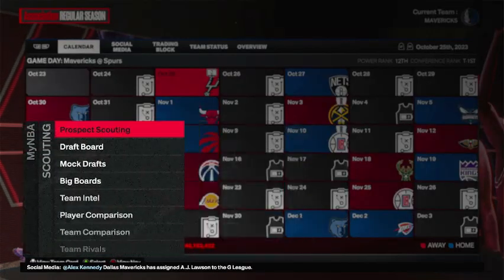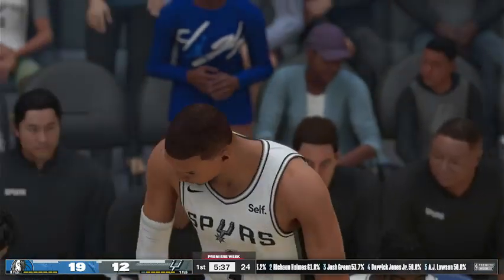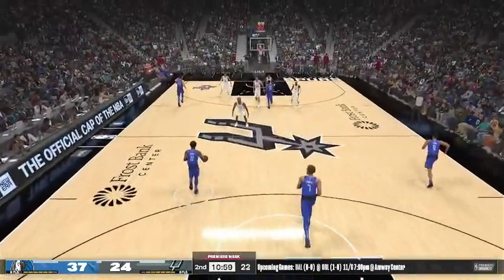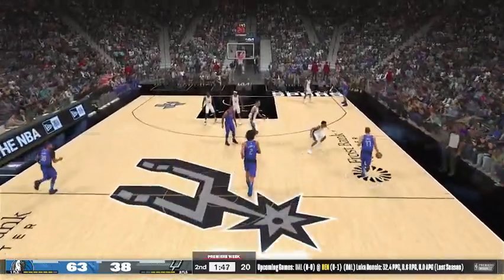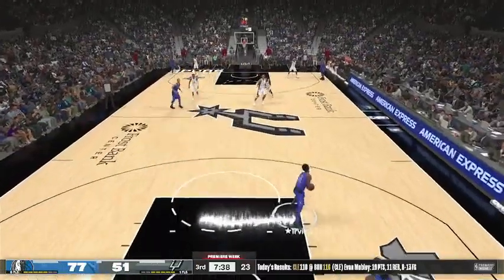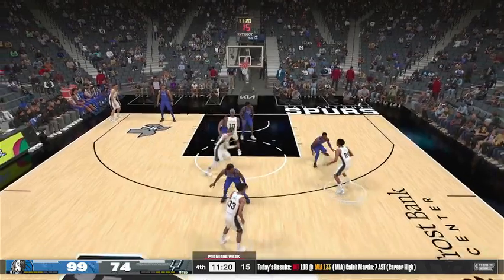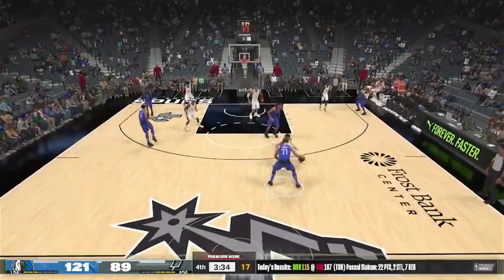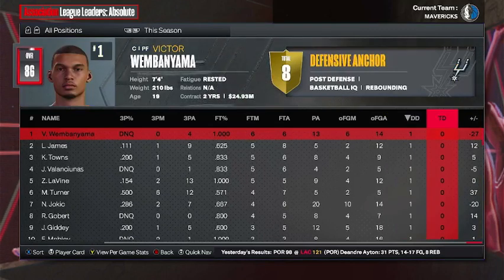NBA 2k24 Realistic Dallas Mavericks Rebuild Episode 1: Restarting + Opening Night vs Wembanyama